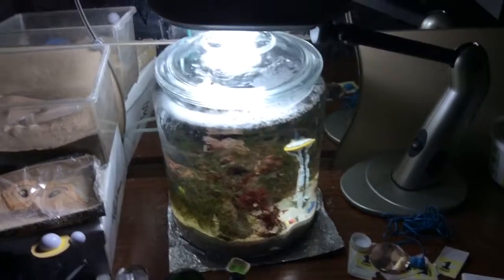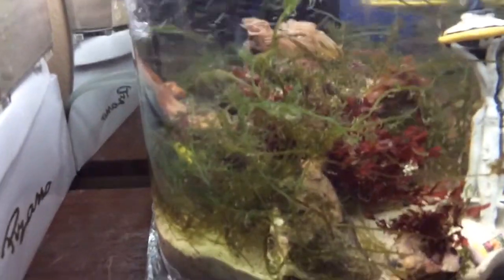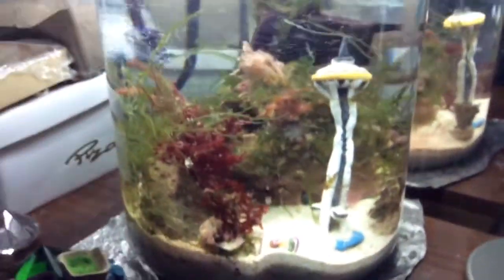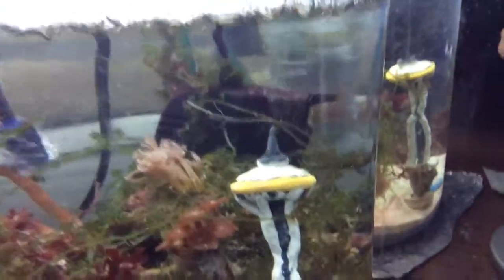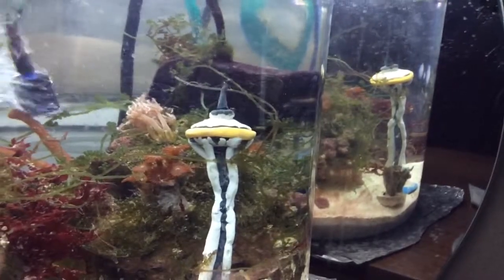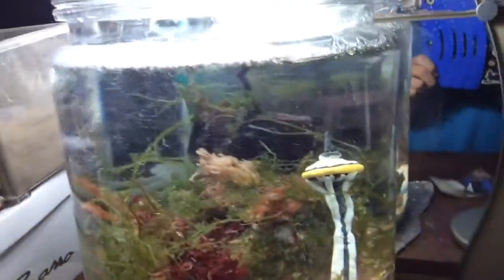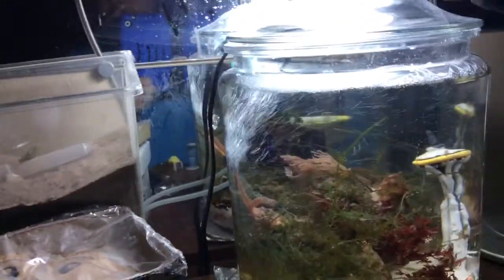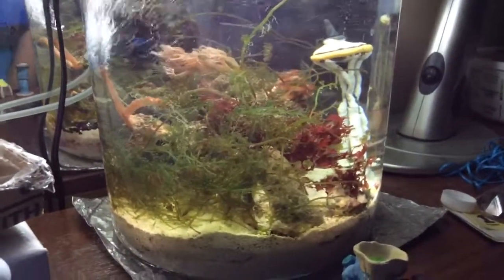Update on pico reef jar ecosphere - February 15, 2016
This is a random update on experimental reef jar. Showing everyone that it's still working in and thriving and did not get annihilated by  an atomic explosion